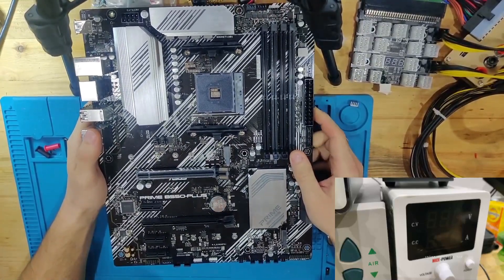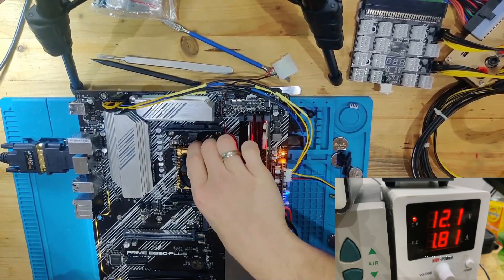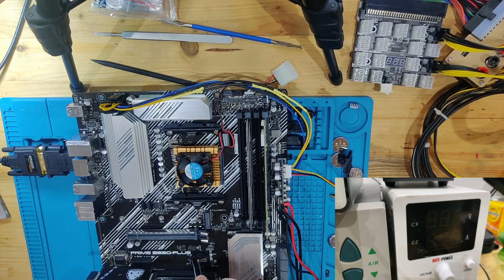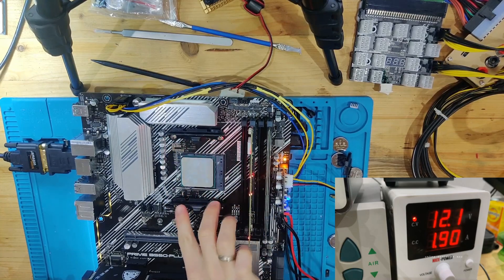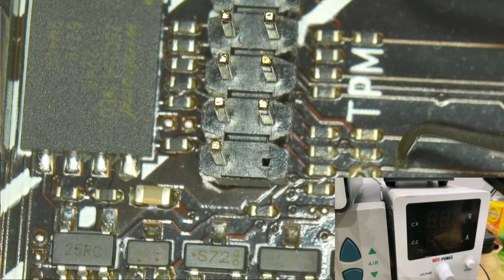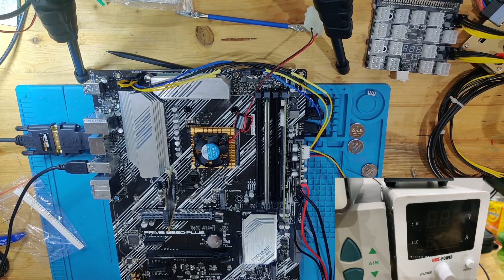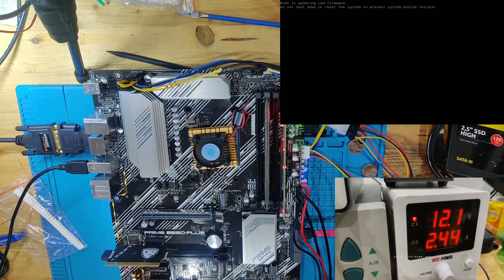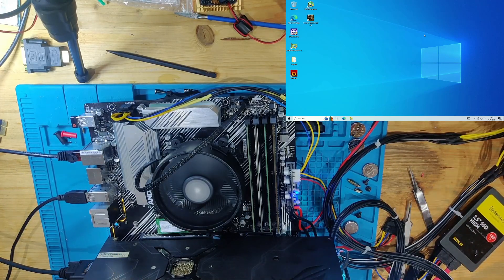B550 ASUS PRIME PLUS REPAIR | STUCK DRAM LED | MAINBOARD REPAIR